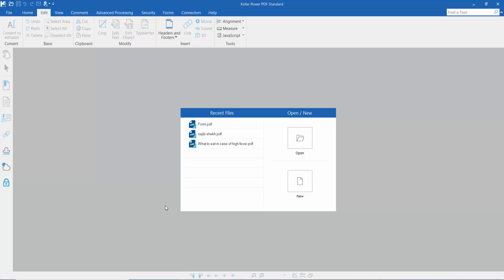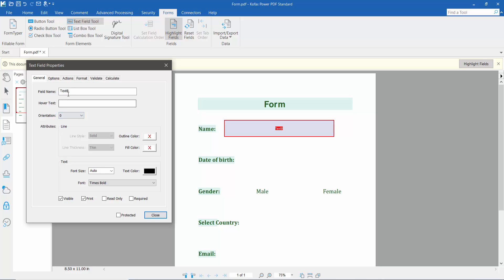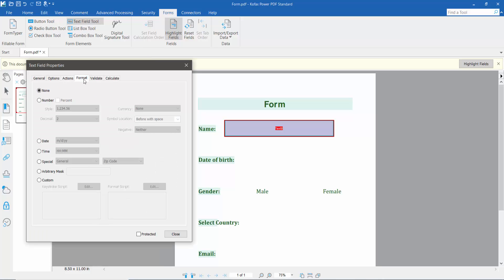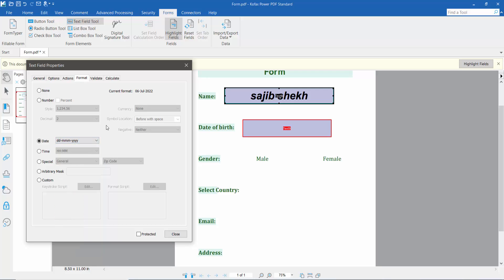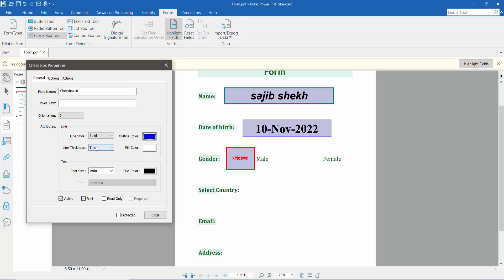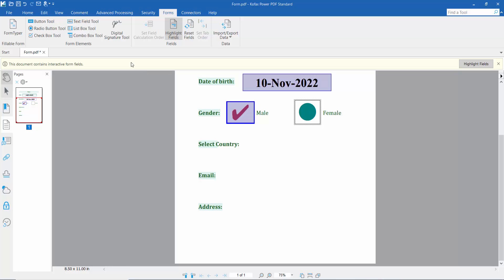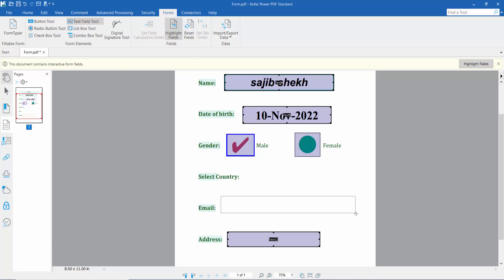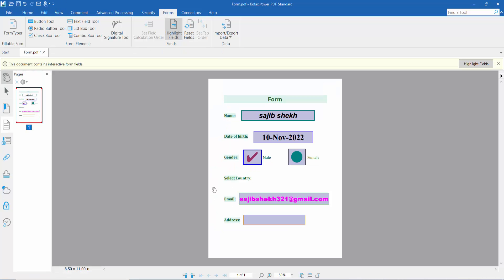How to create a fillable form with check boxes using Kofax Power PDF